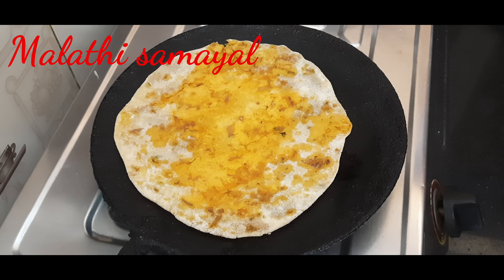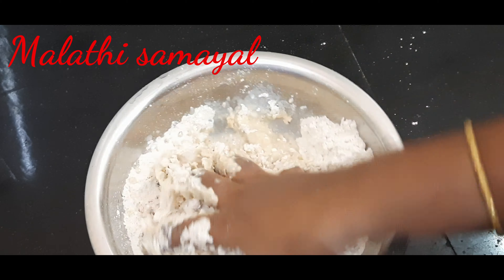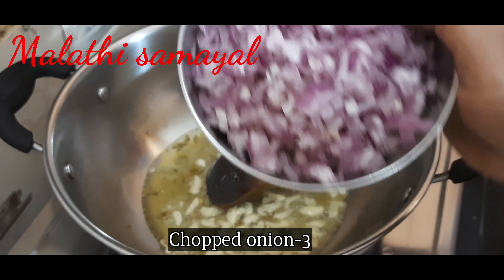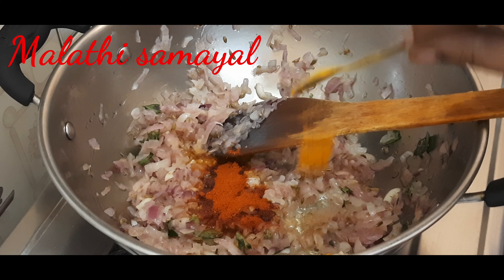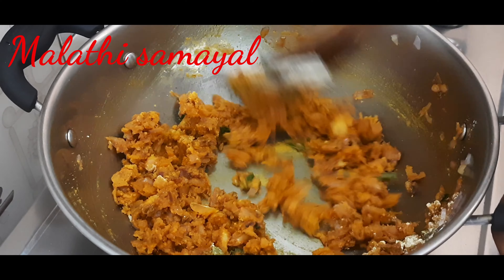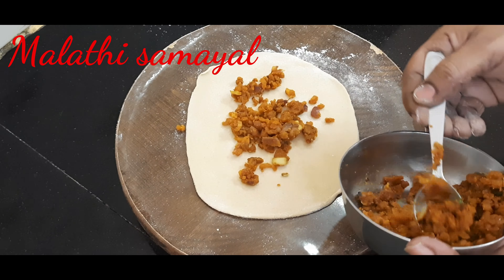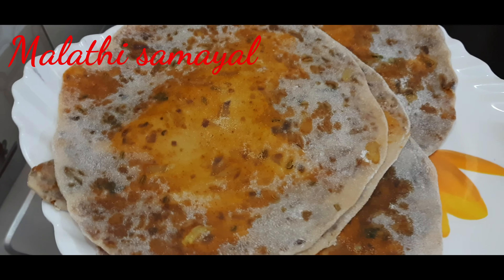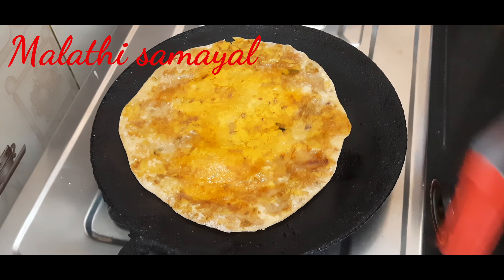இட்லி, தோசைக்கு பதிலாக இப்படி Instant ஆக பத்தே நிமிடத்தில் காலை உணவு உடனடி டிபன்|No Sidedish டிபன்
Hi welcome to malathi samayal. today recipe is about இட்லி, தோசைக்கு பதிலாக இப்படி Instant
ஆக பத்தே நிமிடத்தில் காலை உணவு
உடனடி டிபன்|No Sidedish டிபன்.

ingredients:-
Wheat flour-2cups
salt to taste
oil-2spoons
required water

oil-3spoons
Fennel-1spoon
Garlic-7-8
Chopped onion-3
salt to taste
red chill powder-1/2spoon
Turmeric-1/4spoon
coriander powder-1/2spoon
Gram flour-3spoons